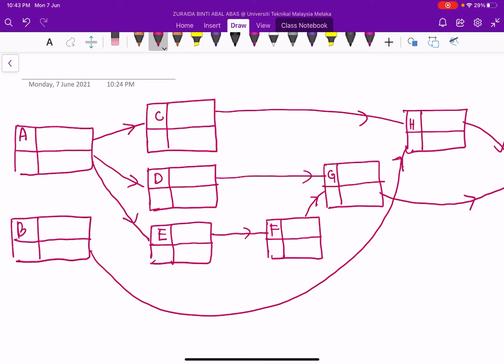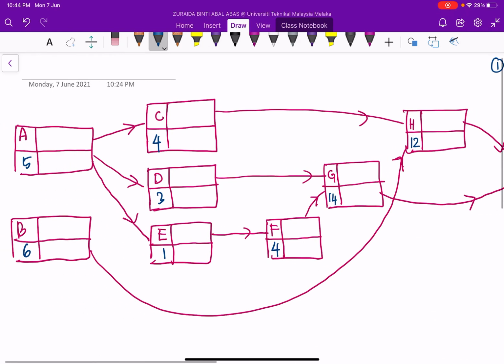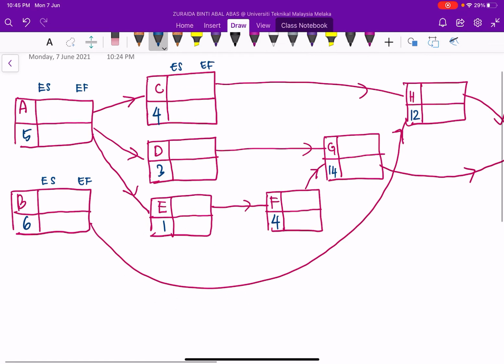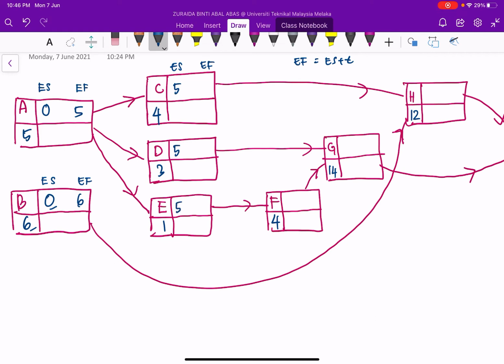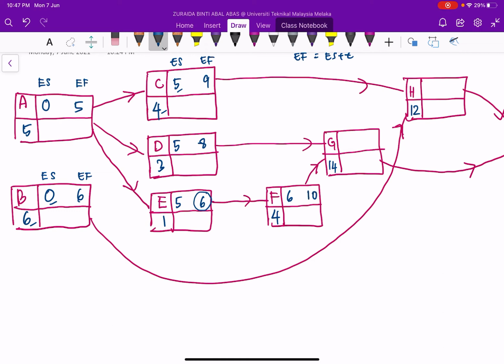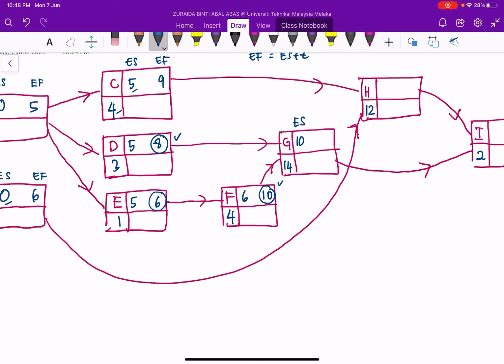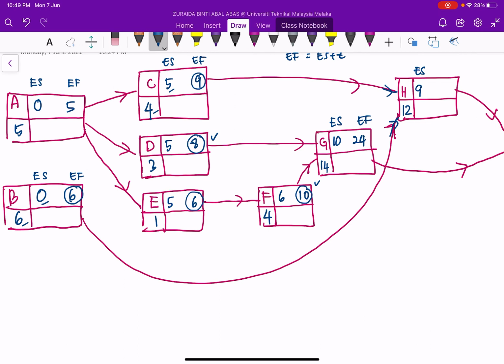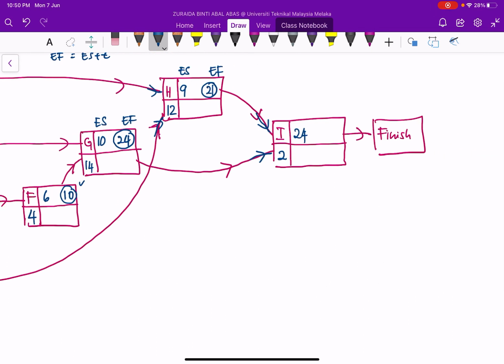W13.2 Project Scheduling PERT CPM pt 2